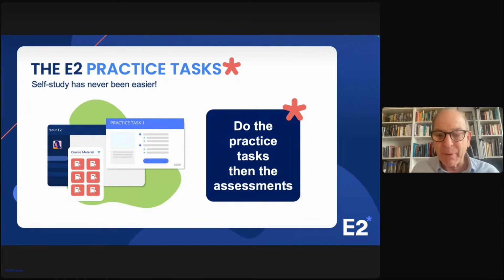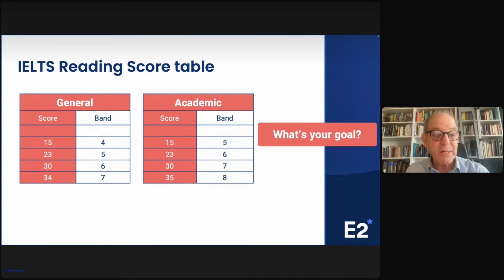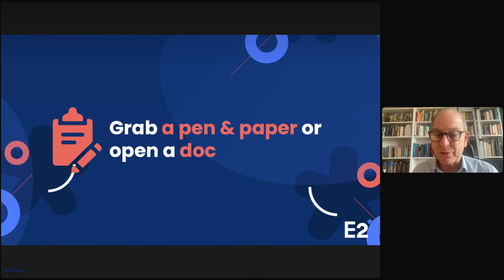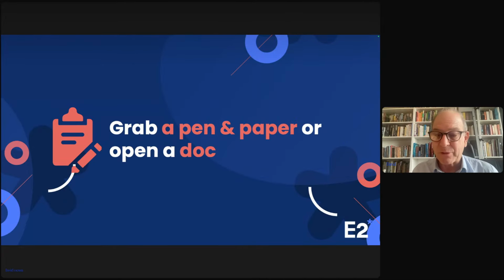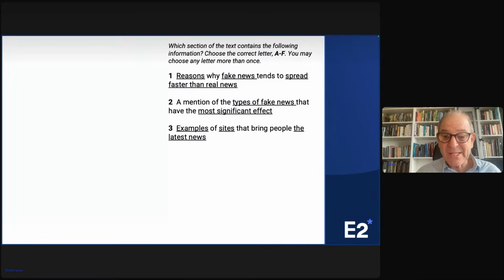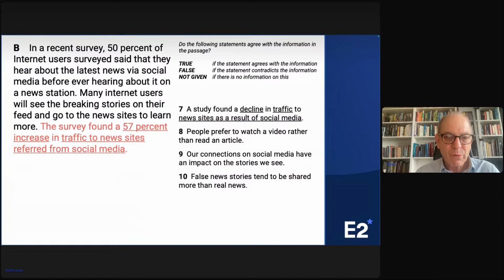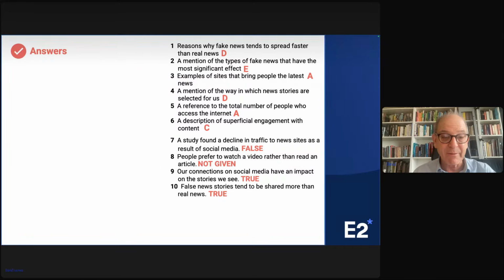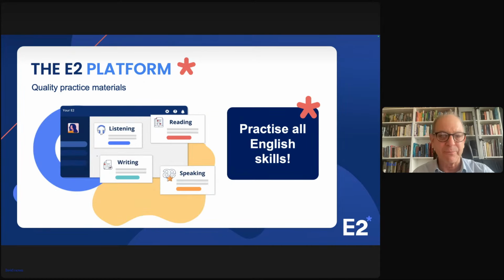IELTS Reading - FREE E2 IELTS Live Class!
Join our IELTS Reading Live Stream next Thursday night/Friday morning! In this interactive session, E2 Expert Teacher David will guide you through a IELTS Reading Task. You’ll learn powerful strategies, see step-by-step examples, and get practical tips to boost your grammar, vocabulary, and structure.

✅ Practice live with us
✅ Get expert reading strategies
✅ Ask your questions in real-time

If you’re preparing for the IELTS exam, this live class will help you feel confident and ready to ace the Reading section!